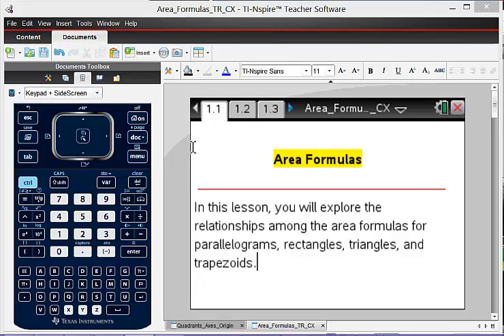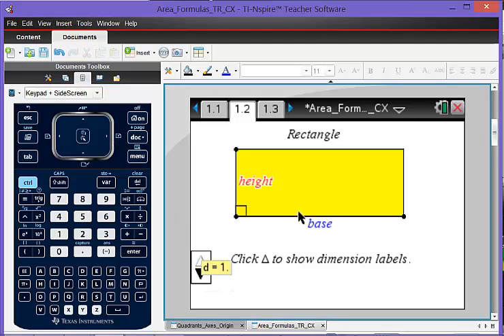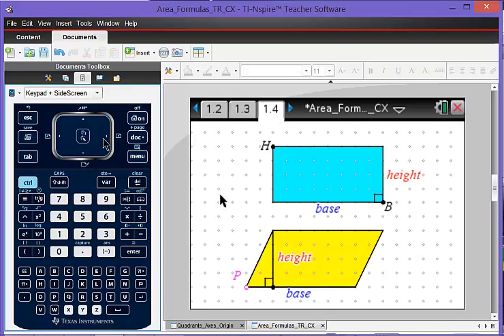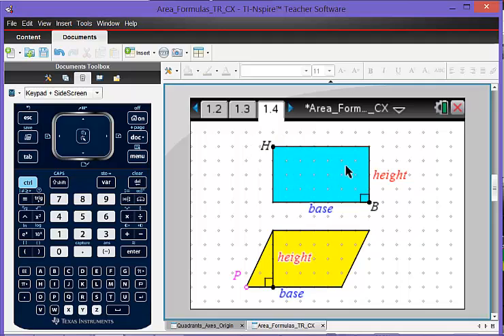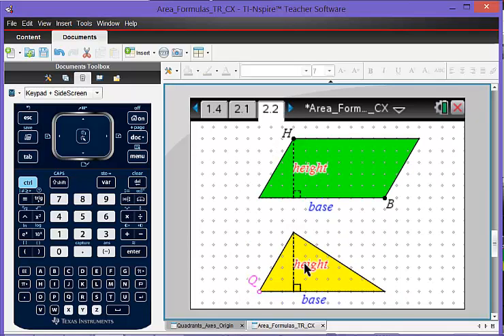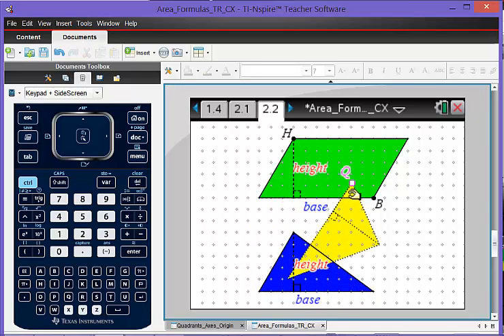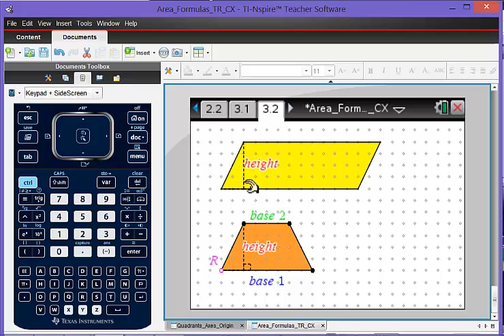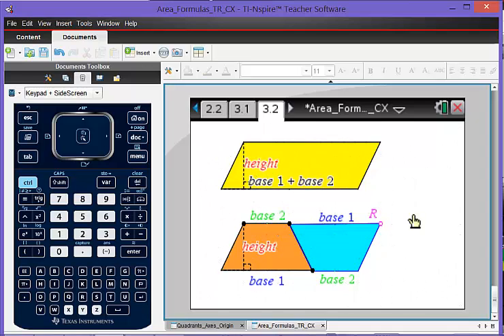Area Formulas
This video quickly illustrates how the TI-Nspire CX is different from a graphing calculator.
Here students investigate how to discover the area formulas for triangles, parallelograms, and trapezoids.